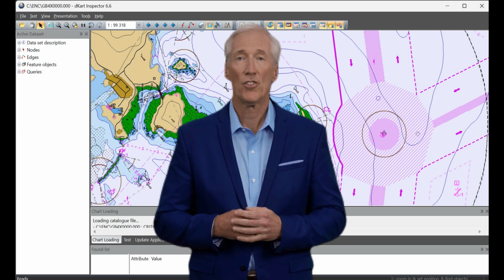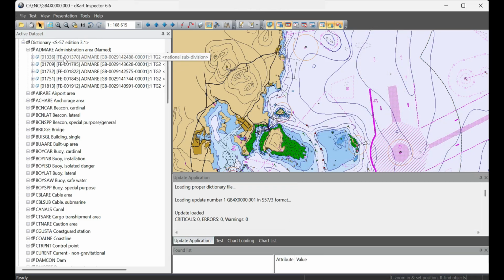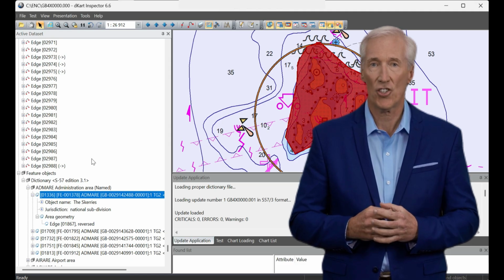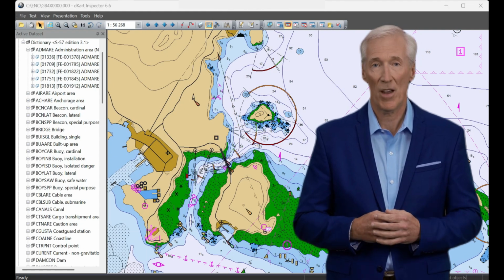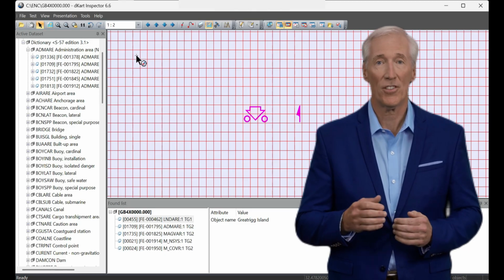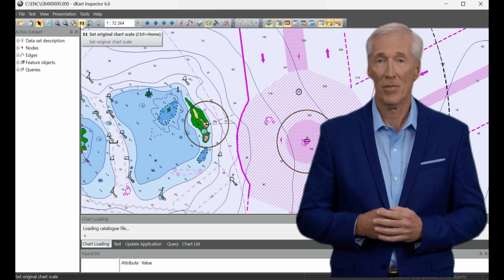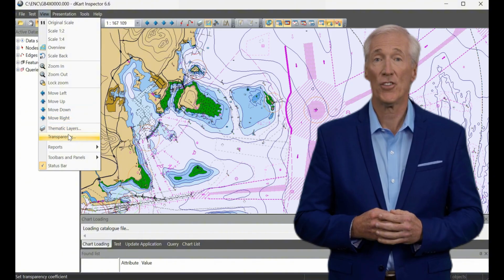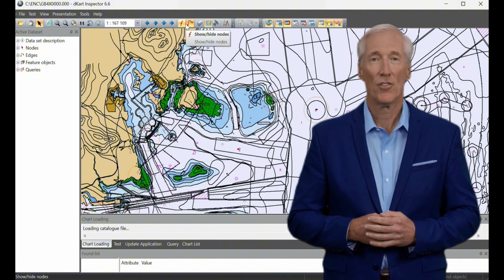Part 5 - Chart Display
Chart Display and Object Tree Navigation

This section of the lecture covers chart display and object management in dKart Inspector. It explains how charts are visualized and how ENC content is structured within the interface. Topics include:

- Chart View and Object Tree navigation
- Feature object attributes and spatial geometry
- Found List tool for identifying objects on the chart
- Display customization and S-52 modes
- Zoom, pan, and layering controls
- Node and edge visualization for topological analysis

These tools help users navigate complex chart data, control visual layers, and perform detailed inspections with precision and clarity.